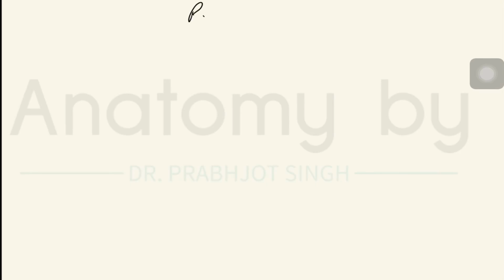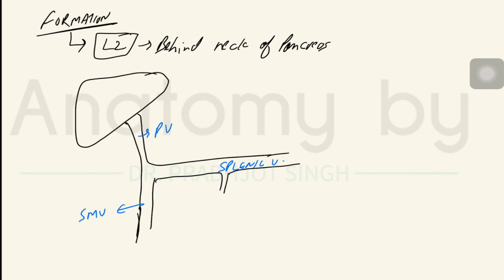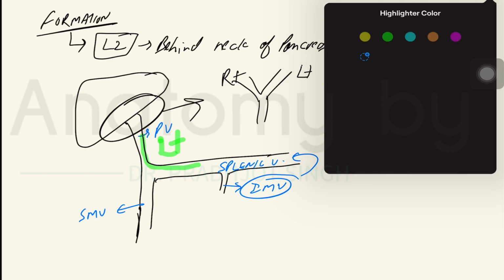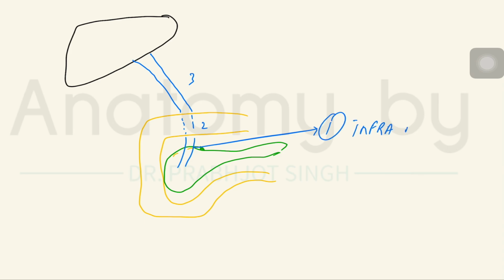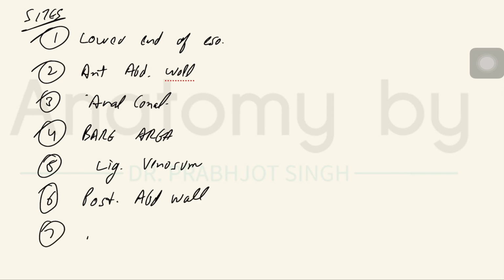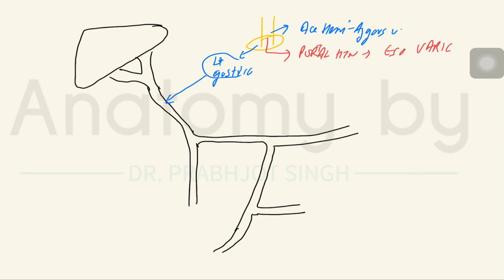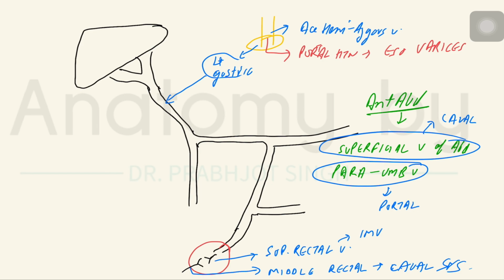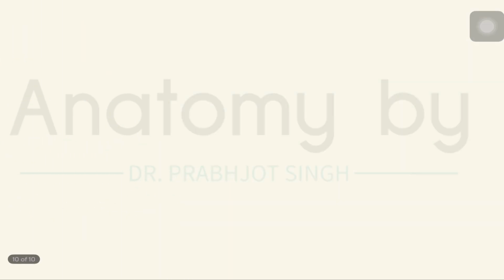Anatomy of Portal Vein and Porto-Caval Anastomosis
Doctor by profession, a graduate of YMSU, Armenia and then I have completed my M.D. from India in the field of Anatomy from AIIMS Jodhpur . This video is about anatomy of external ear. This video is revision video meant for solving MCQ and not to replace any lecture for MBBS students.

Do comment and let me know what else would you like me to teach or make YouTube videos on!

Follow @sprabhjot and @anatomybydrprabhjot on Instagram